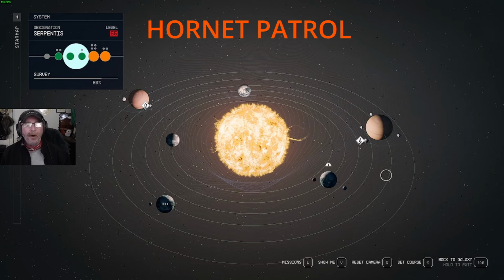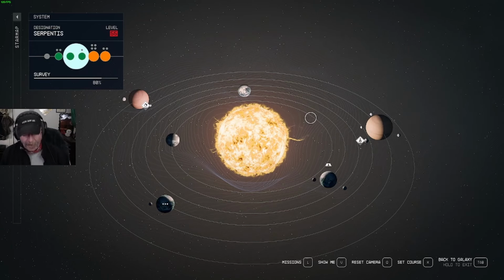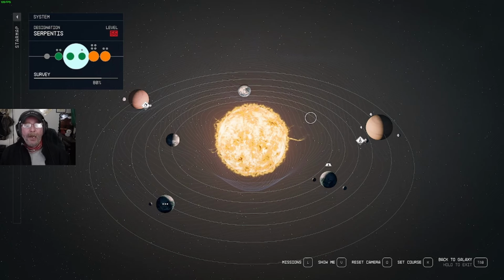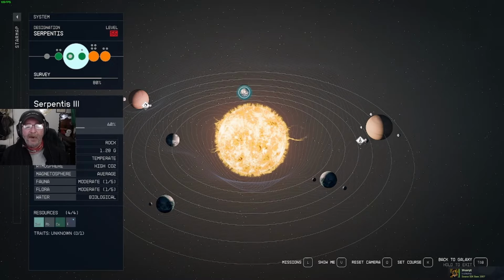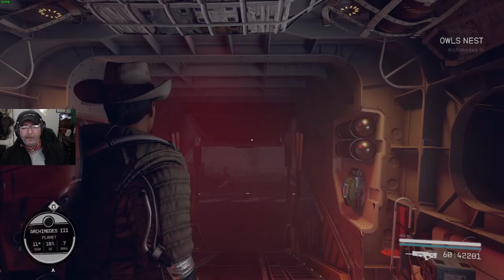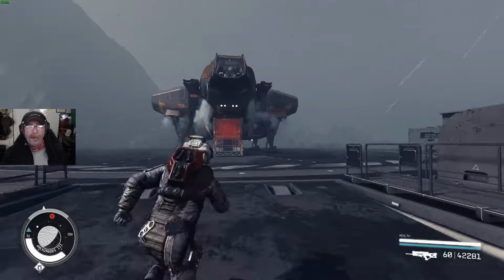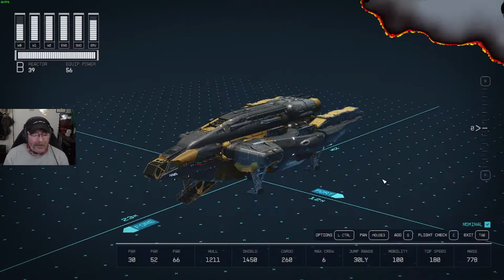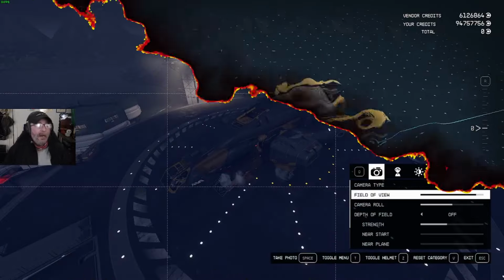STARFIELD COMMAND: ( IT IS SPRING ! WATCH OUT FOR HORNET'S! )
I HOPE YOU ALL COME AND WATCH AND HAVE A GOOD TIME WITH ME!!!

LOOOK THEM UP ON YOUTUBE

EMILYS GAME
WIZEOLDWIZARD

FRIENDS

SLICK ROOSTER STUDIO